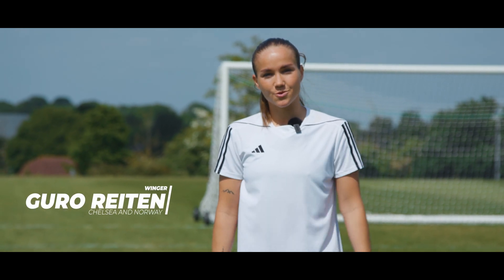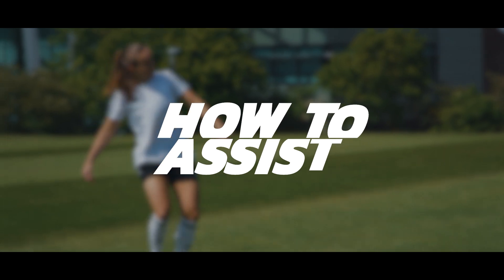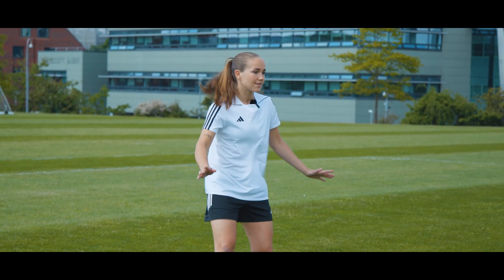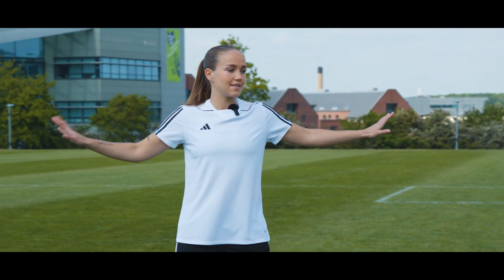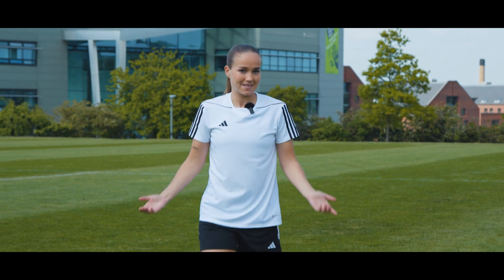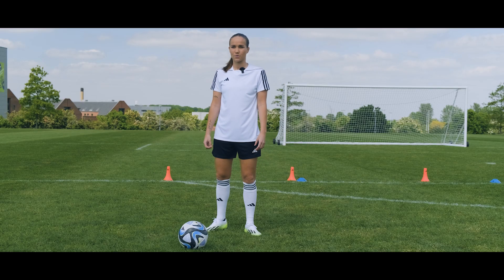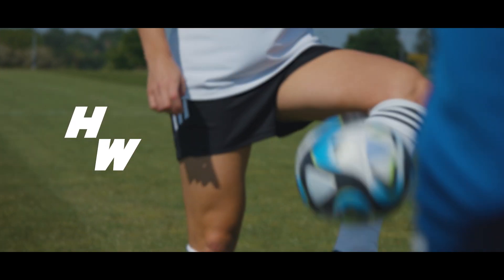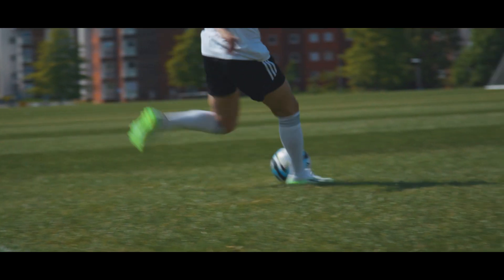Become a better playmaker - Guro Reiten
Learn football skills - be an assists machine. In today’s video, we speak to Chelsea player Guro Reiten, who’s used to make her teammates shine with her precise assist across the pitch.
Reiten has a knack for searching the space and finding her teammates and delivering a precise pass with her amazing passing skills, and in today’s video, she shares a few tips on how you can improve your passing as well.